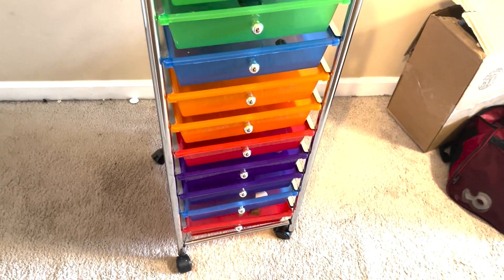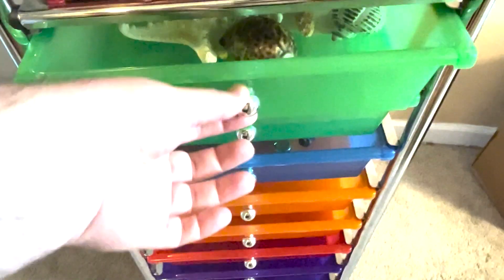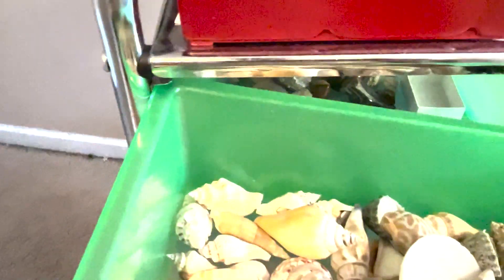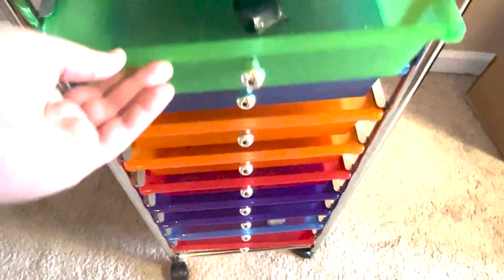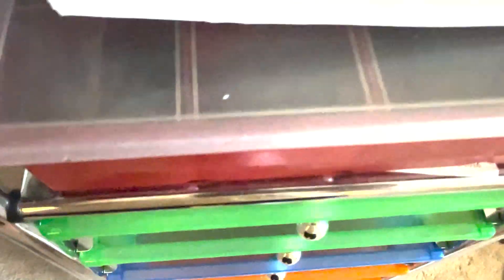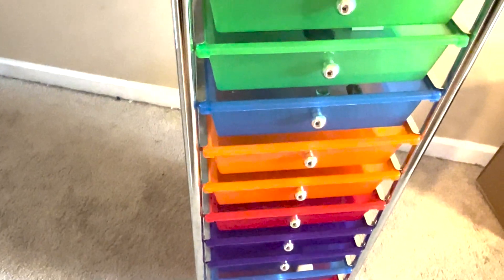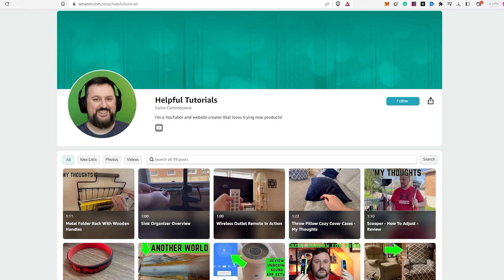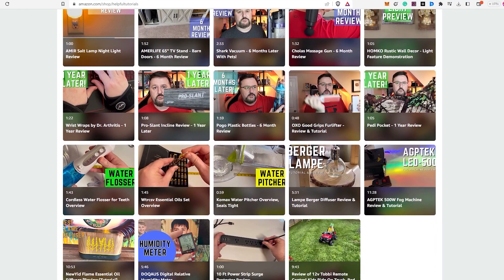Advantus 10 Drawer Organizer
Featured Product: Advantus, AVT34004, 10-Drawer Organizer
Check Price On Amazon